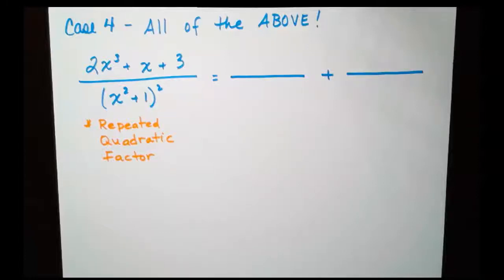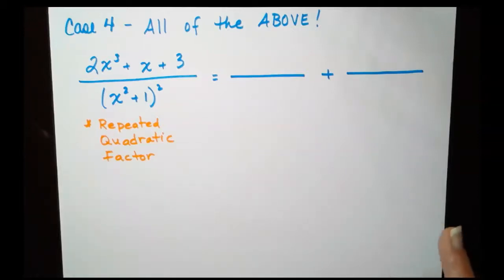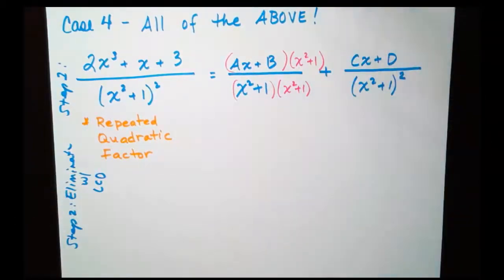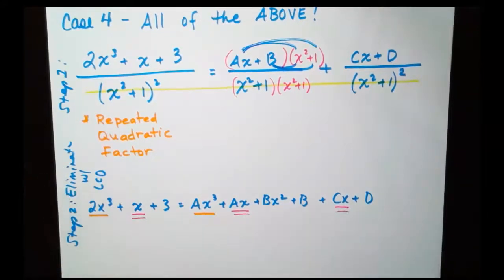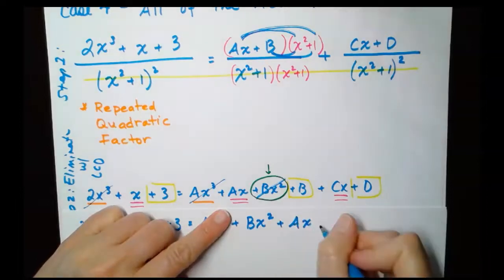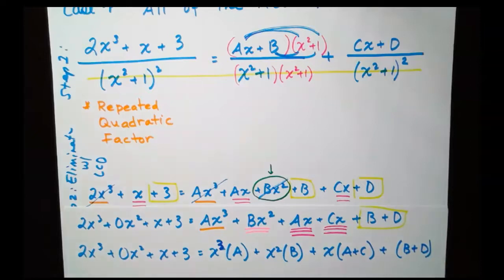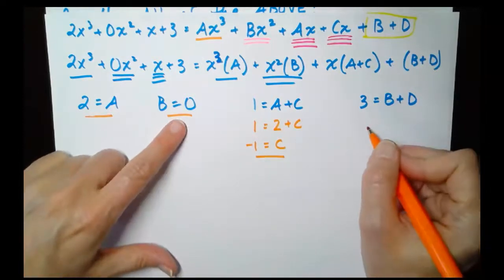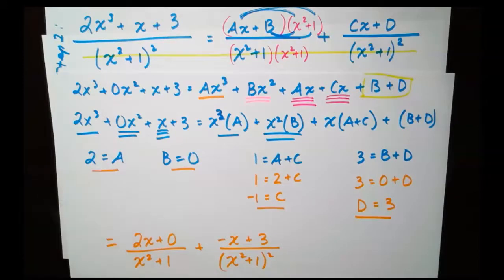PC Partial Fraction Decomposition (repeating quads)